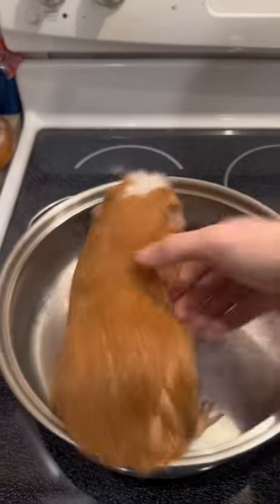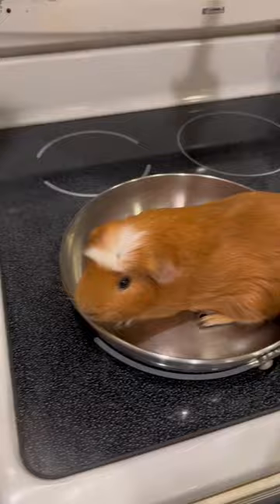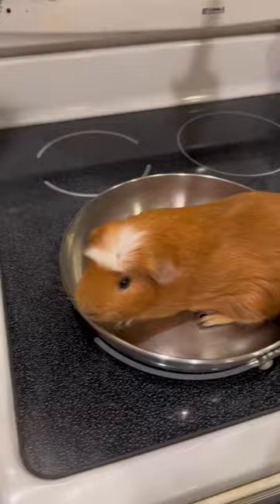How to cook your Guinea pigs!